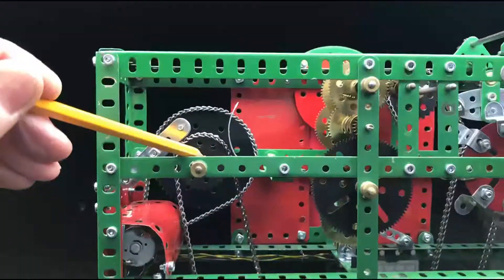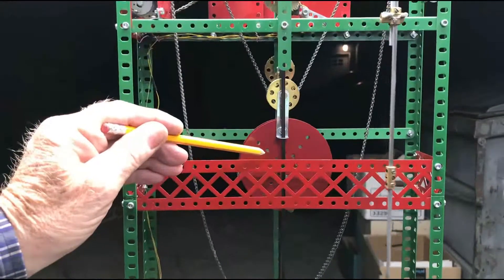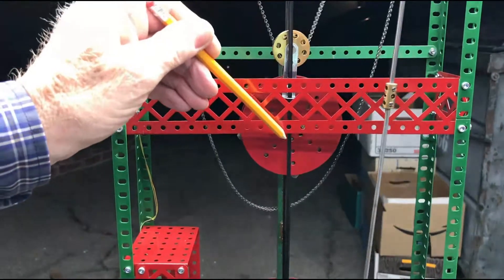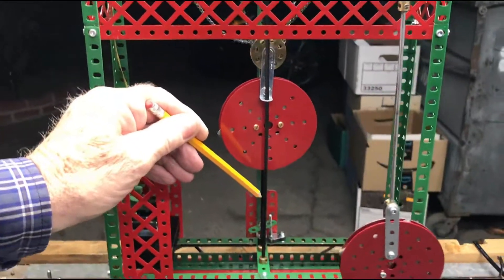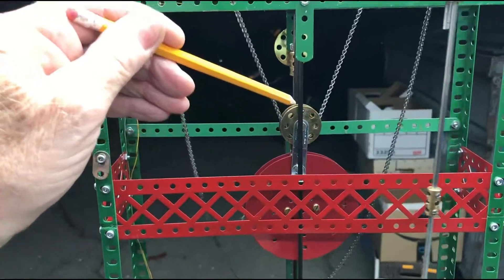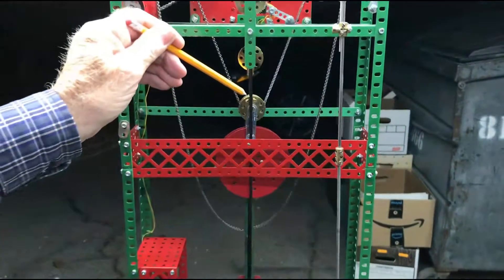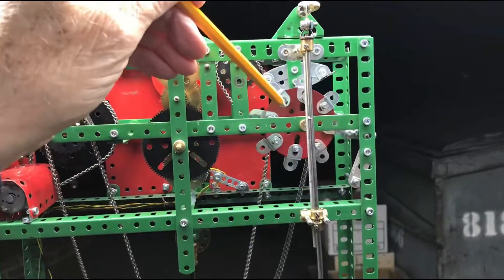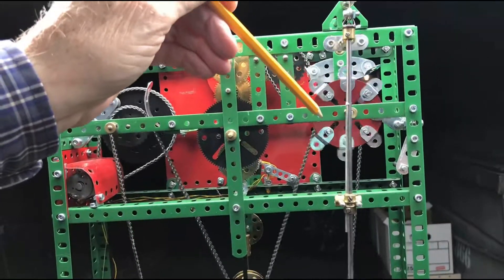Remontoire Clock in Meccano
Here is a Remontoire (or self-winding) clock built with Meccano.